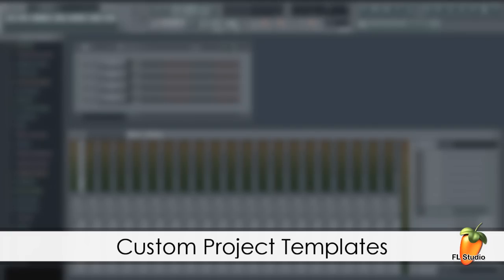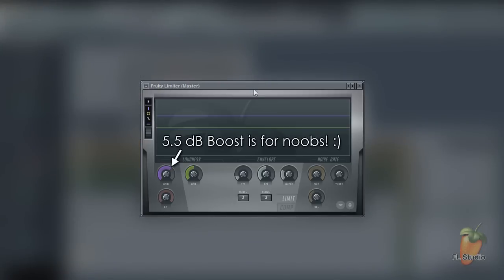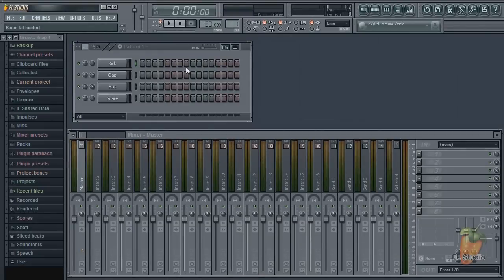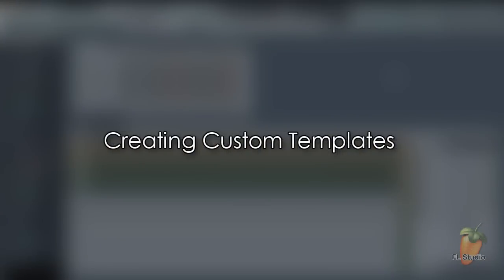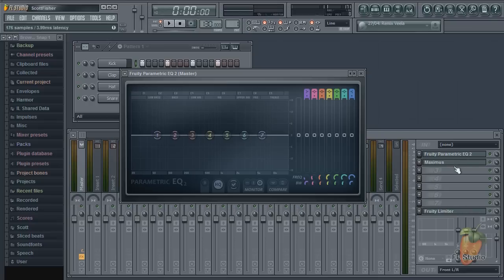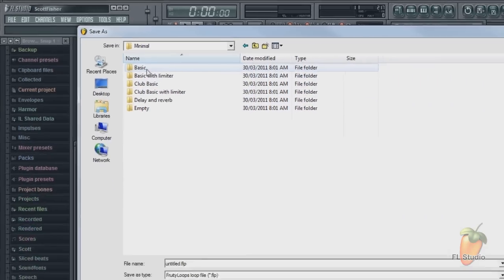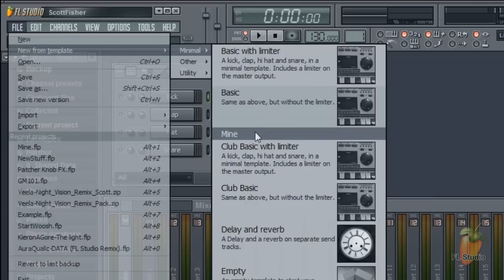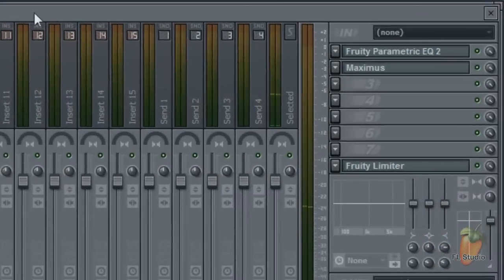FL Studio Guru | Project Templates / Default Template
There is also a tutorial on how to make your own icon images for the Templates folder so they show in the FL Studio menu.